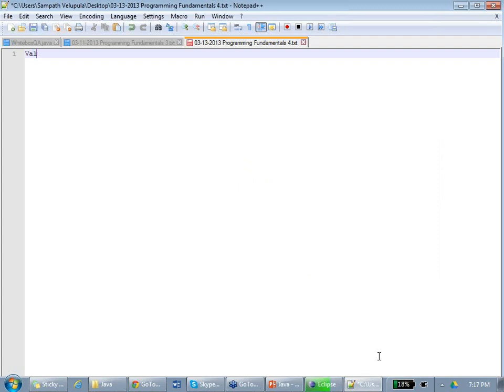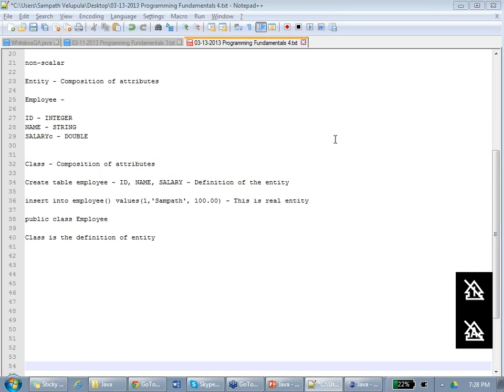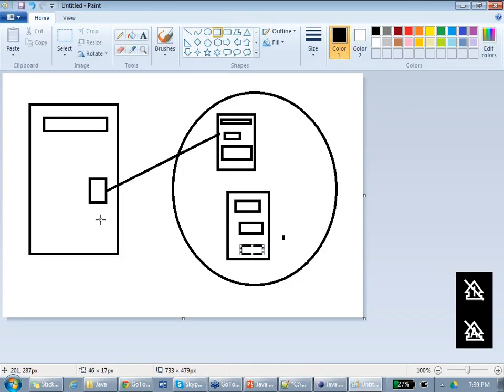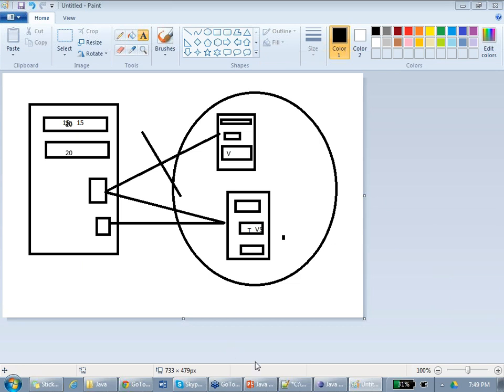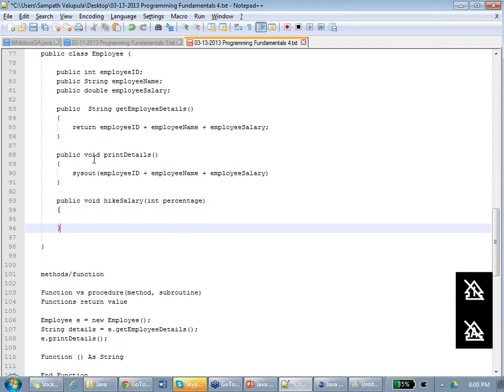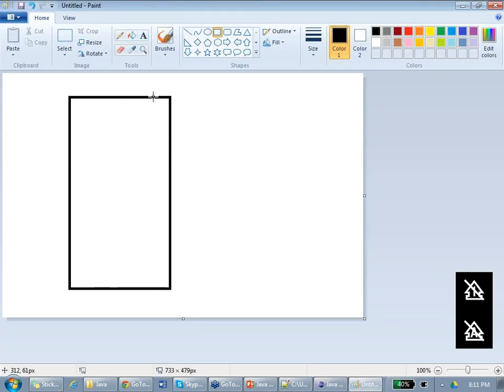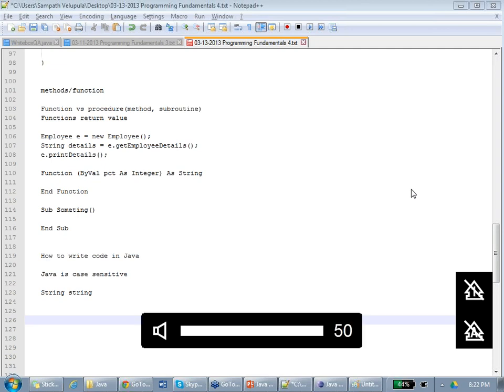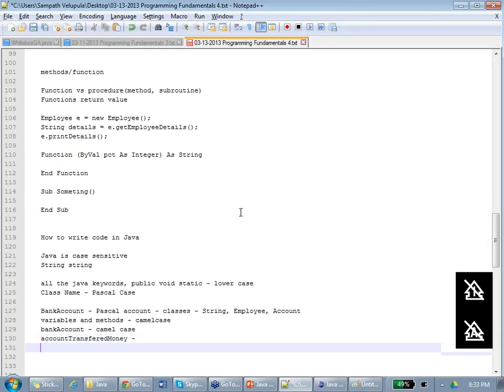kumar March 13, 2013 Programming Fundamentlas class 4